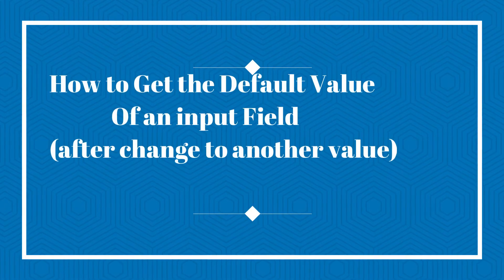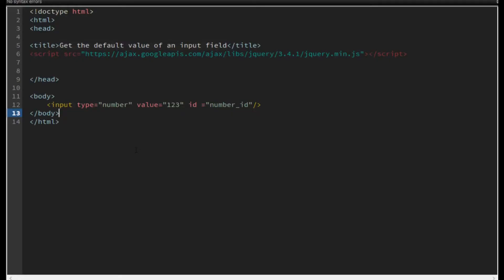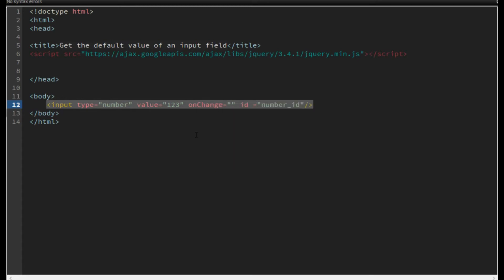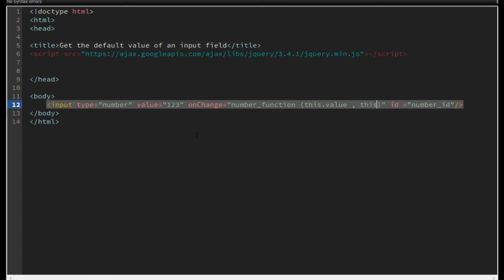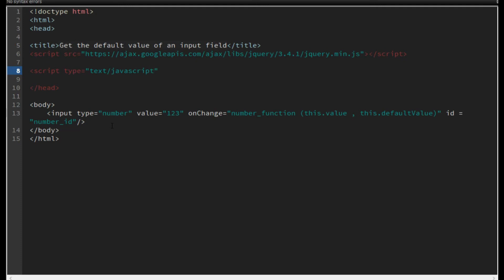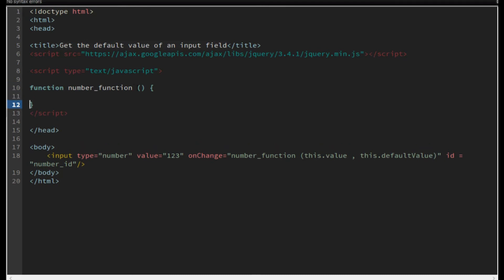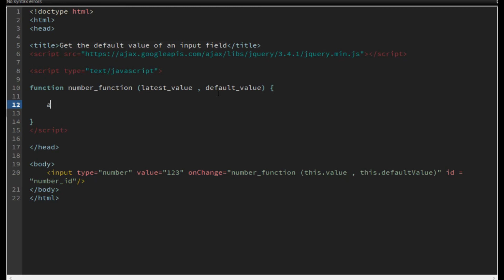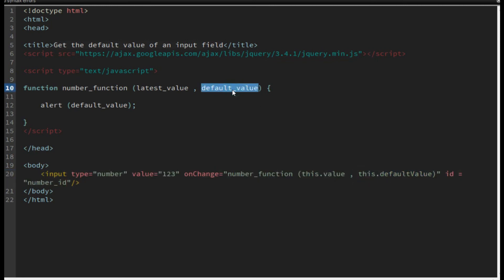How to get Old / Default value of an input field after changed (HTML , Javascript)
This video will show you , how to get the old value of an input field , after it changed to new value .